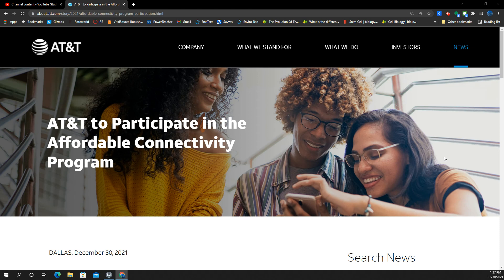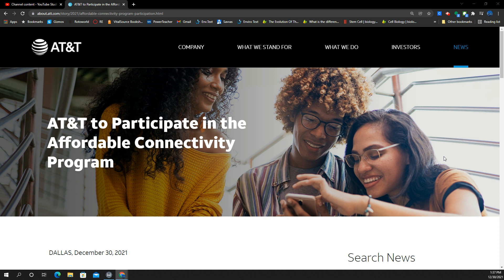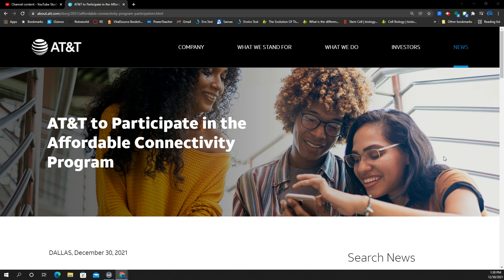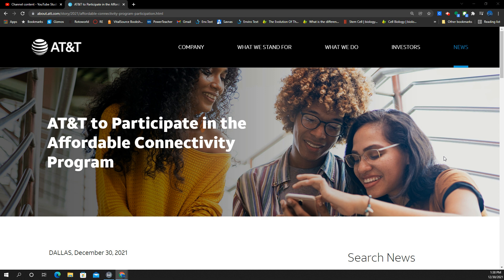AT&T & Cricket Wireless new discounts & benefits. Very good! Wireless & Wireline.